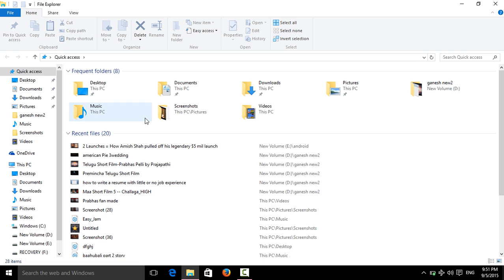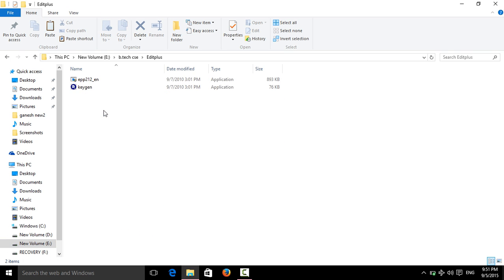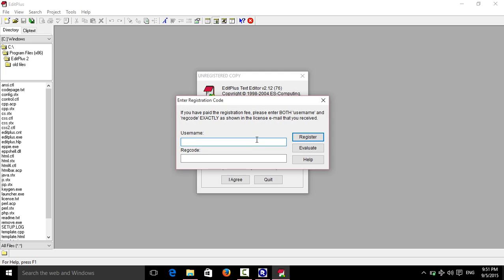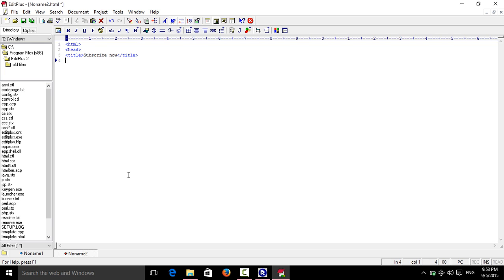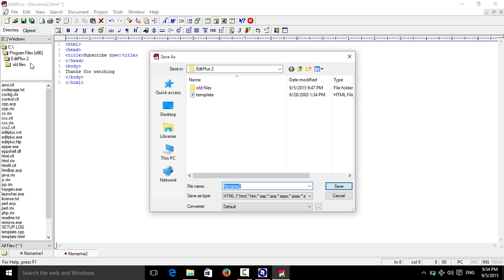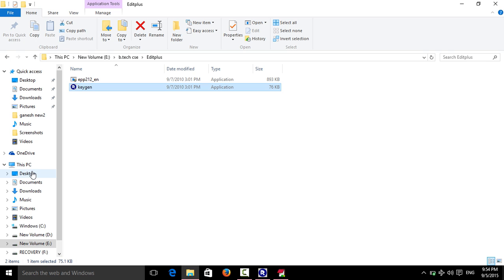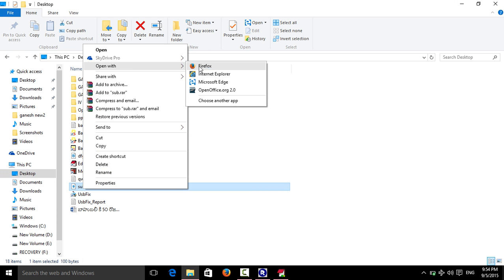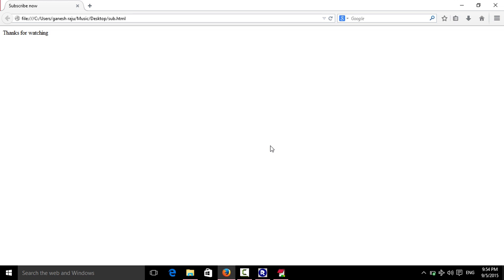How to run java,c,c++,scripting languages,perl....etc using Edit Plus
Edit plus is software for writing programs.